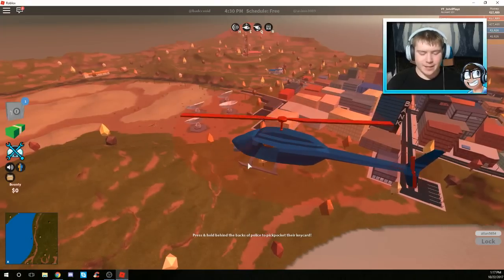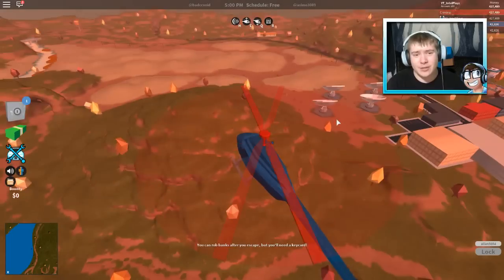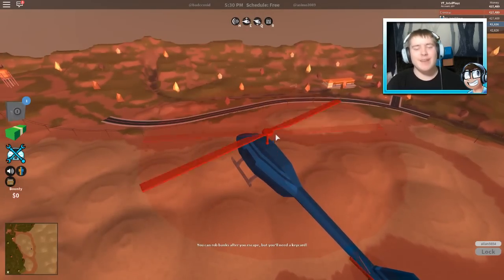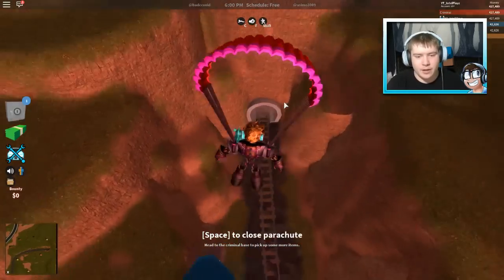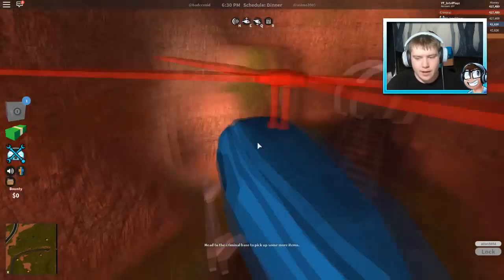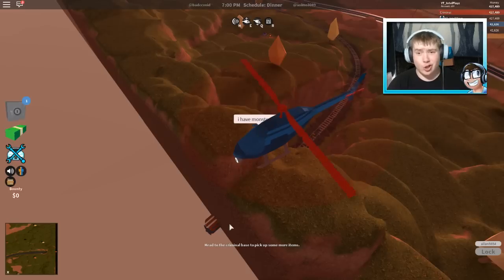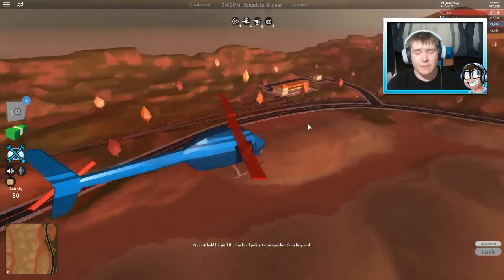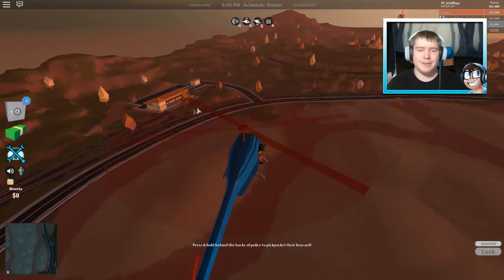ROBLOX JAILBREAK TRAIN *UPDATE* IS OUT